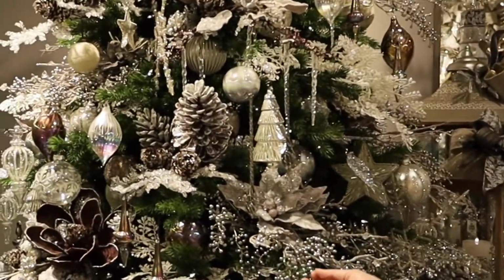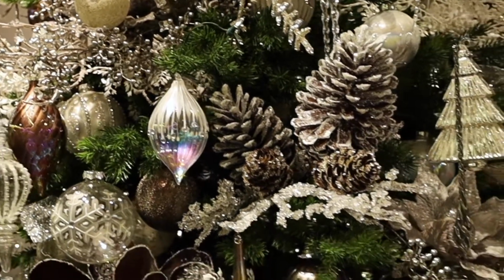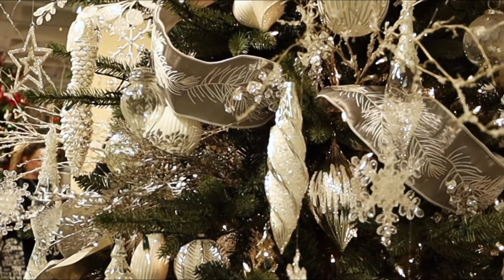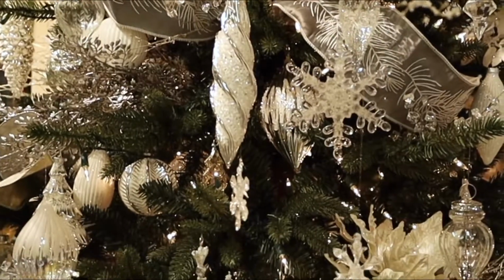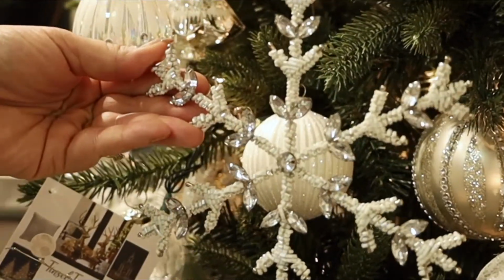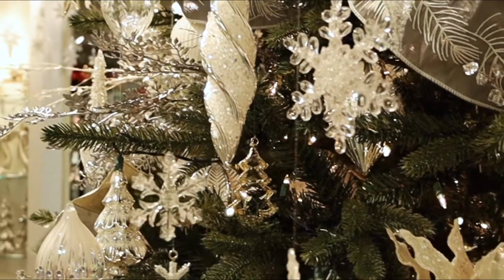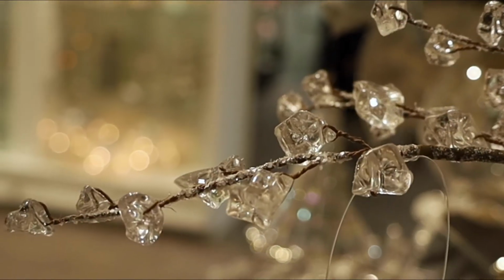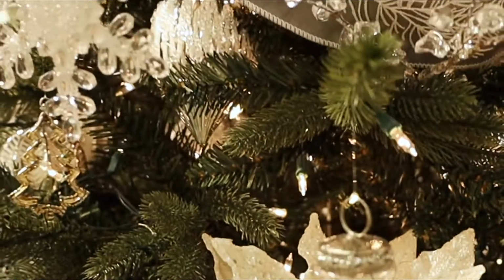Tinsel Town Tree Recipe 2022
Our Tree recipes catalog showcases the top trending ornaments, stems, and ribbons for the 2022 Holiday season.  Here we show you these top sellers from our designer trees in our Atlanta showroom.

Melrose International has been the industry leading in wholesale home décor since 1985. Melrose has showrooms open in America's Mart Atlanta on the 17th floor: 17-C11 and 17-E18.   In Dallas see us in showroom #310.  New in Las Vegas, we're moving to the 6th floor!  See us in building C, 606 and 618.  Our Quincy IL showroom is open by appointment.  You can visit us anytime at melroseintl.com. or call Customer Service at to assist you in setting up your wholesale floral, designer, drop ship or home décor account.